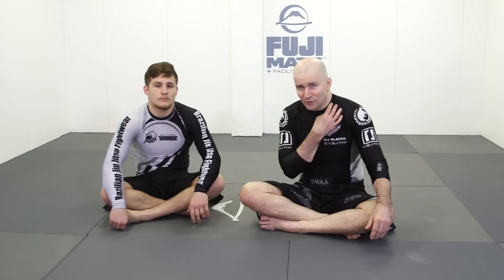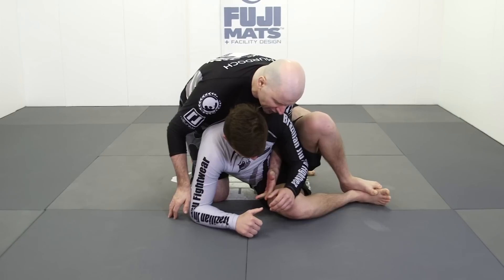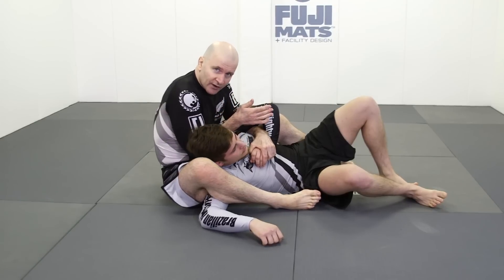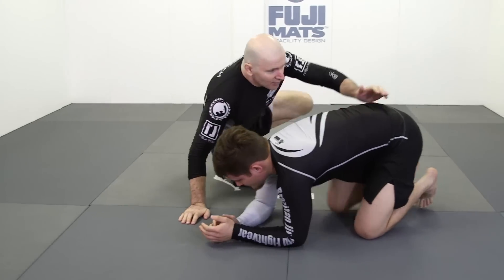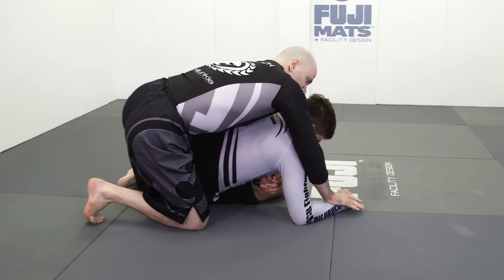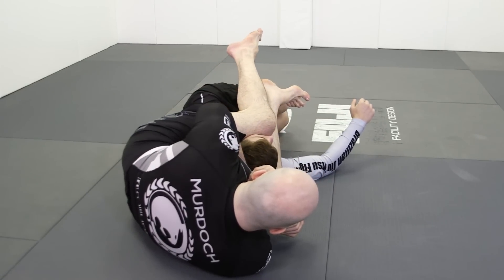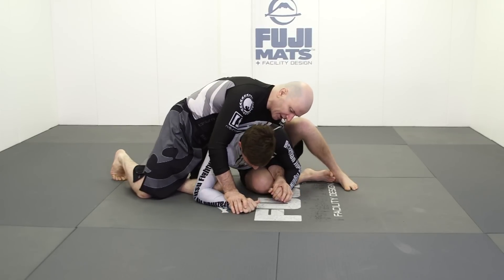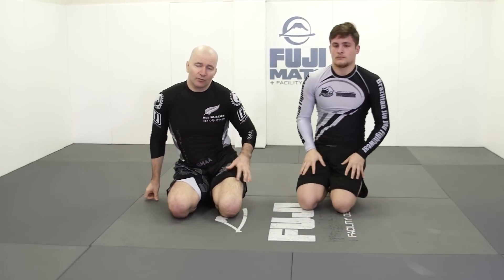Entries Into Rear Triangle Back Position by John Danaher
John Danaher demonstrates one of the best Jiu Jitsu Techniques for Entries Into Rear Triangle Back Position.

Here John is showing some of his trademark entries in the rear triangle position.  This position is heavily favored by many of his students and members of the Danaher Death Squad.

This is a technique off of his instructional series "Triangles: Enter The System."

John Danaher is arguably the most infamous Brazilian Jiu Jitsu Instructor on the planet.  Some of his students include Gordon Ryan, Garry Tonon, Georges St. Pierre, and Nicky Ryan.

To learn more from John Danaher visit https"//bjjfanatics.com.